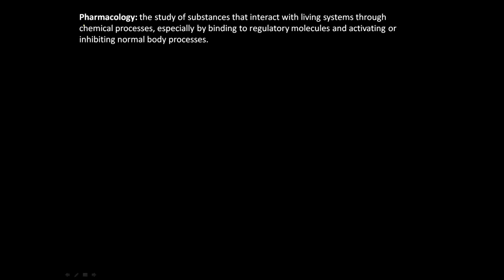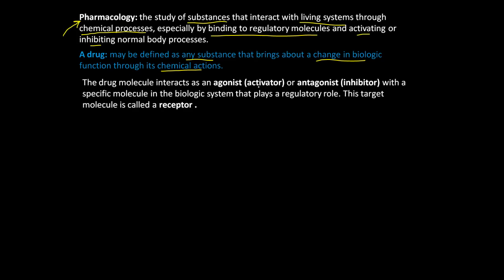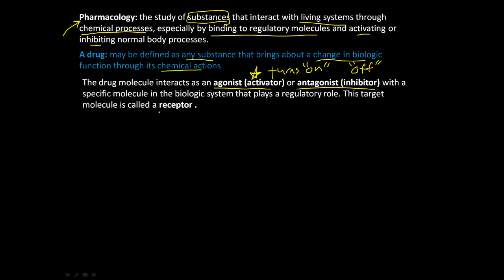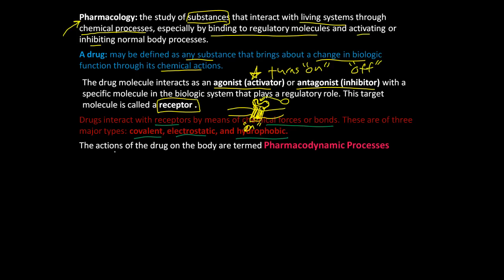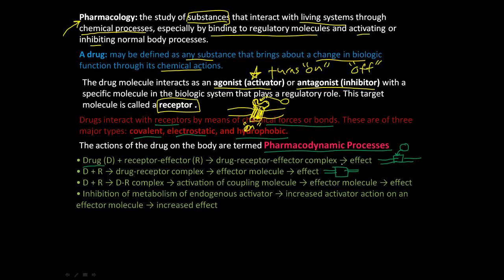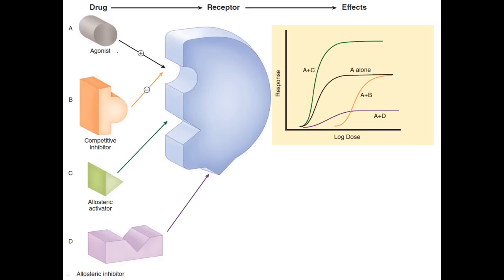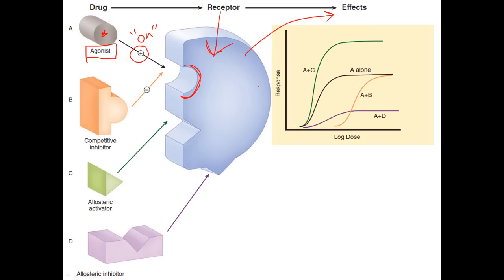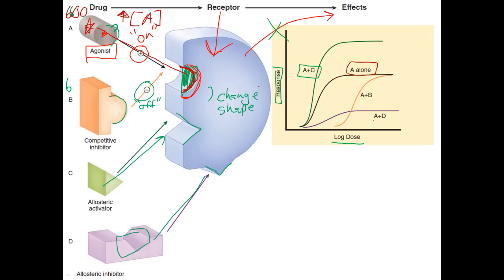Pharm1- What is Pharmacology? Introduction to Pharmacology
Pharmacology: the study of substances that interact with living systems through chemical processes, especially by binding to regulatory molecules and activating or inhibiting normal body processes.

A drug: may be defined as any substance that brings about a change in biologic function through its chemical actions.

Katzung, Bertram G., Susan B. Masters, and Anthony J. Trevor, eds. "Basic & clinical pharmacology." (2012).
The drug molecule interacts as an agonist (activator) or antagonist (inhibitor) with a specific molecule in the biologic system that plays a regulatory role. This target molecule is called a receptor .

The actions of the drug on the body are termed Pharmacodynamic Processes

The actions of the body on the drug are called Pharmacokinetic Processes

Drug affinity: the tendency of two substances to form strong or weak chemical bonds forming molecules or complexes.

Drug Efficacy: the ability of a drug to produce the desired therapeutic effect.